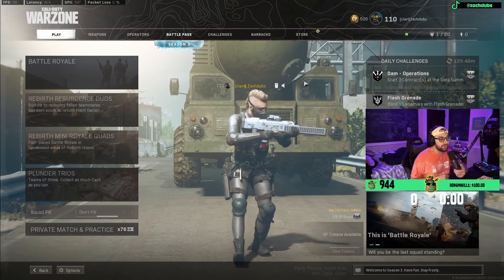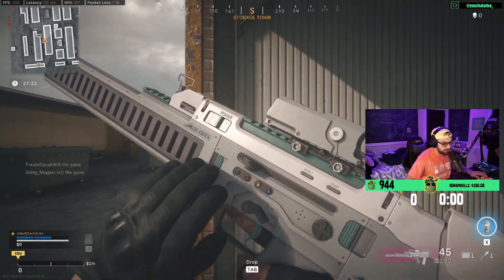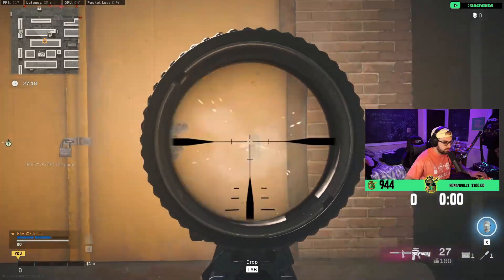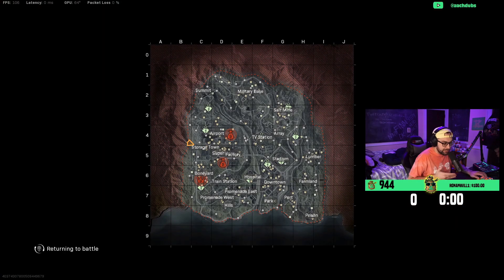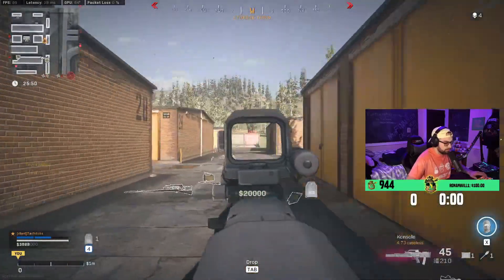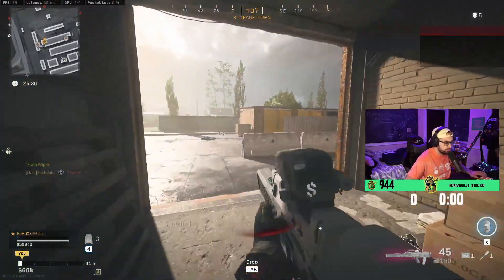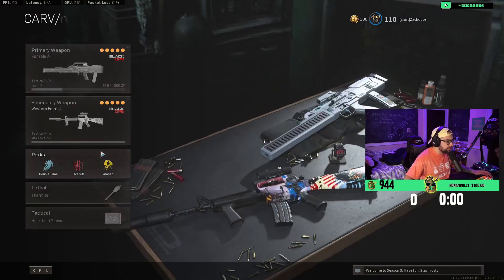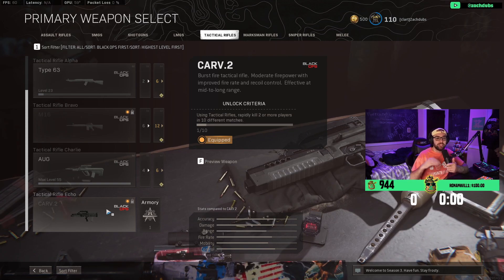FIRST LOOK at the NEW CARV.2 TAC RIFLE in Warzone! (IT'S OP..)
YouTube FAM where you at?! Don't EVER miss a video by turning on POST NOTIFICATIONS 🔔.

MERCH!